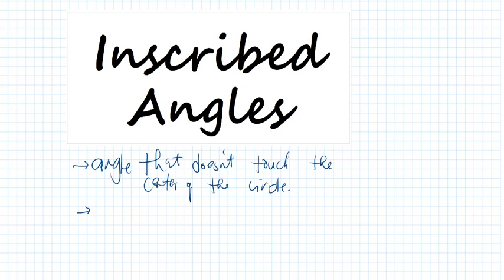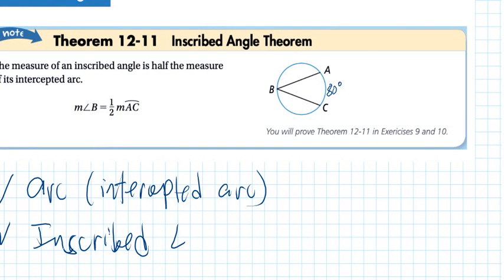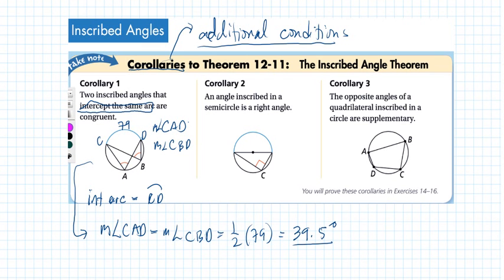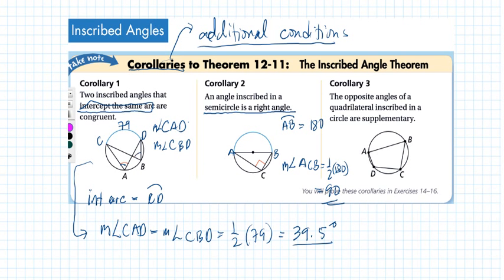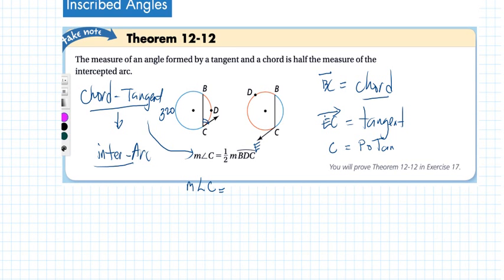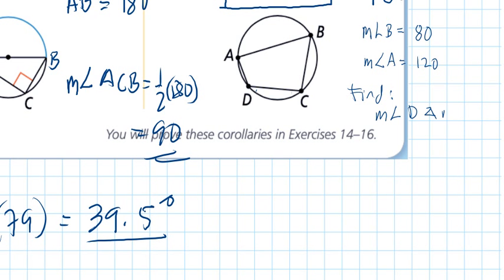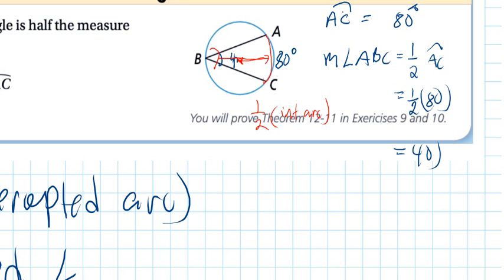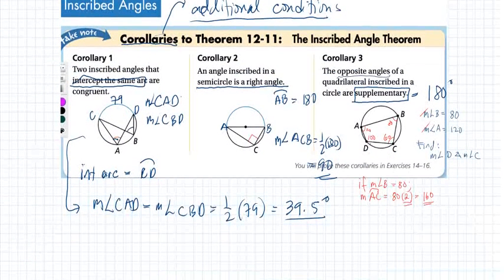Inscribed Angles Lesson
Basic Lessons on Inscribed Angles.